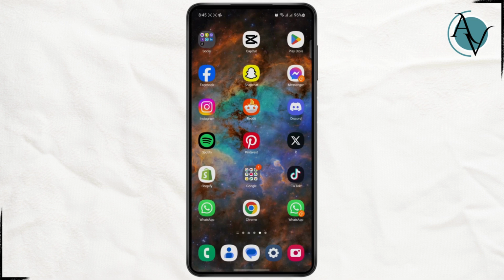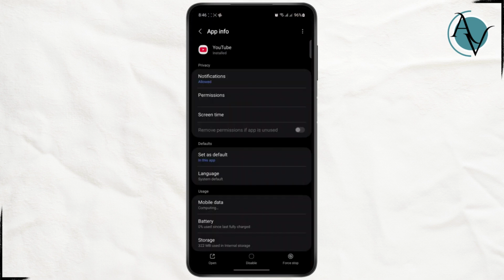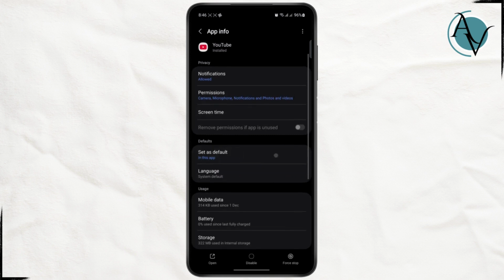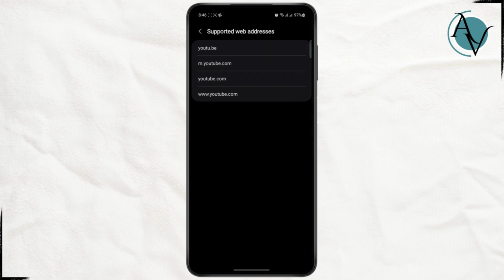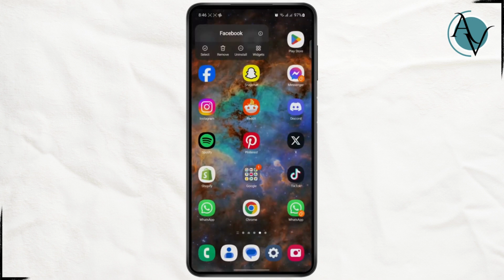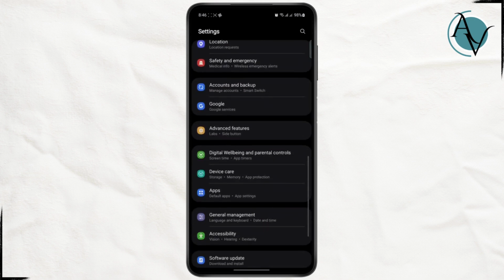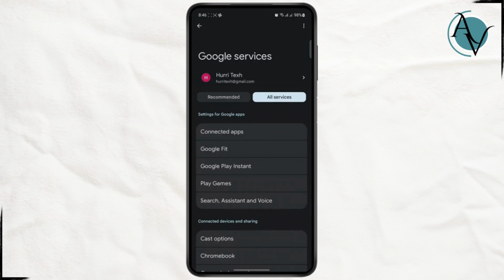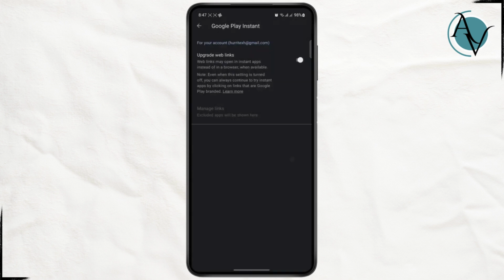How to Stop Chrome From Opening Apps in Android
Learn how to stop Chrome from automatically opening apps in Android in this step-by-step guide. Whether you're facing annoying redirects or Chrome opening sites directly in apps, this video will show you how to regain control.

In this tutorial, you'll discover how to stop Chrome from opening apps on your Android device, and how to prevent automatic redirects in Chrome.

Timestamps:
0:00 Introduction
0:25 Step 1: Understanding the Problem
0:45 Step 2: Adjusting Chrome Settings